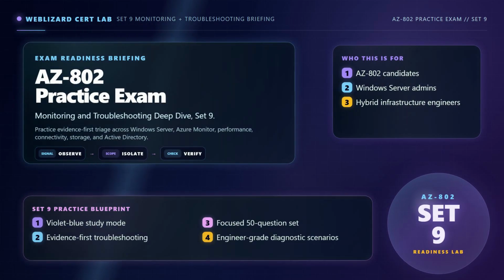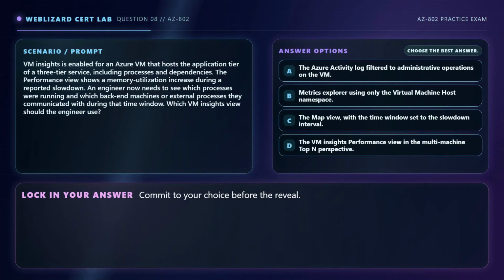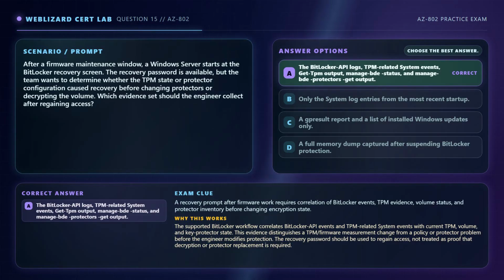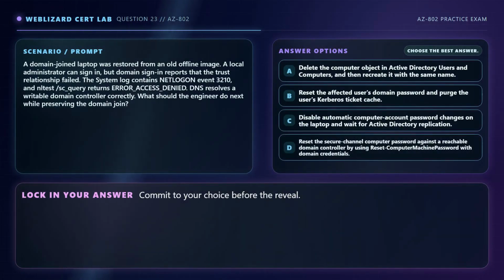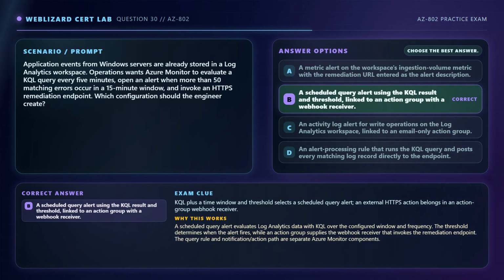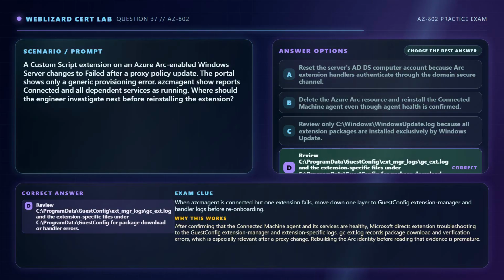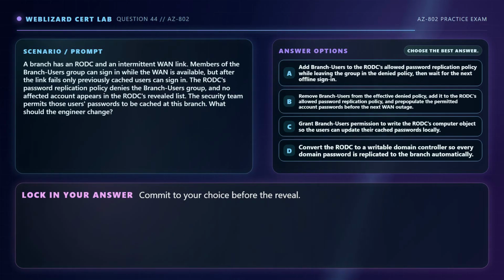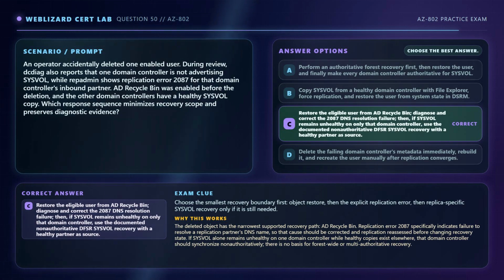AZ-802 Practice Exam: 50 Monitoring & Troubleshooting Questions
AZ-802 practice exam: 50 source-backed questions on monitoring, Azure Arc, updates, connectivity, AD recovery, Kerberos, and troubleshooting.

Commit to each answer before the silent three-second countdown. Every reveal includes the full correct answer, a source-grounded rationale, and a transferable exam clue.

CHAPTERS
00:00 AZ-802 Monitoring and Troubleshooting Deep Dive
00:26 How to use this practice exam
00:57 Q01: Q001
06:59 Q04: Q004
12:04 Q07: Q007
17:11 Q10: Q010
22:44 Q13: Q013
28:40 Q16: Q016
33:45 Q19: Q019
40:17 Q22: Q022
45:58 Q25: Q025
50:57 Q28: Q028
56:50 Q31: Q031
1:02:26 Q34: Q034
1:08:59 Q37: Q037
1:14:52 Q40: Q040
1:21:59 Q43: Q043
1:28:32 Q46: Q046
1:34:20 Q49: Q049
1:39:22 Confidence builder and remediation plan
1:39:39 Complete the AZ-802 series

This video contains original educational practice content based on public Microsoft Learn objectives and documentation. It does not contain real exam questions.